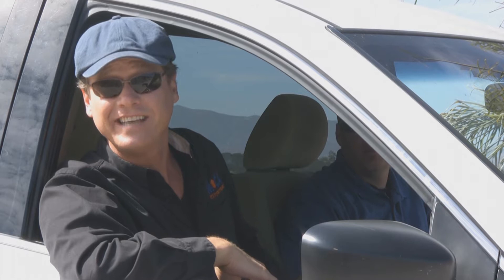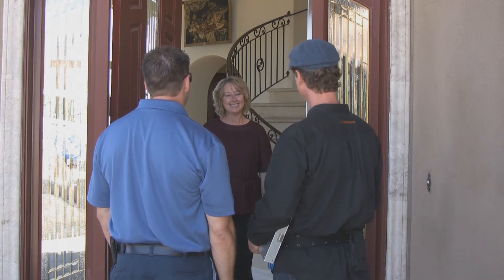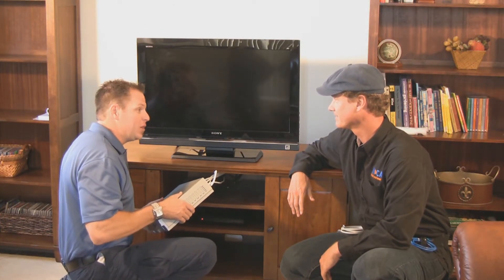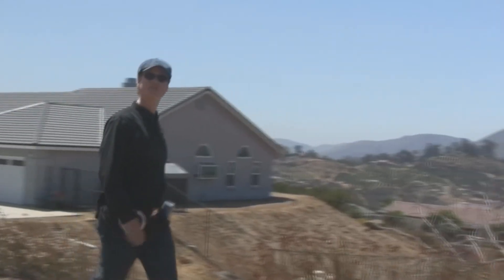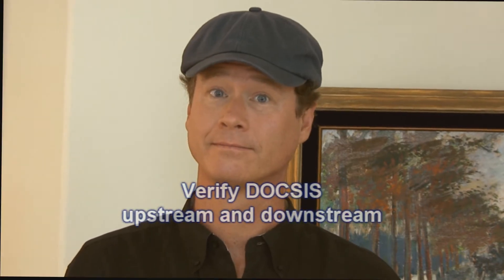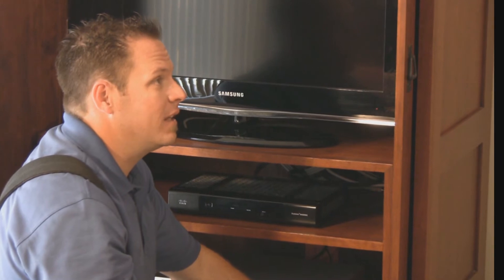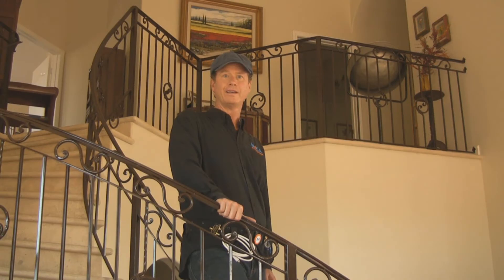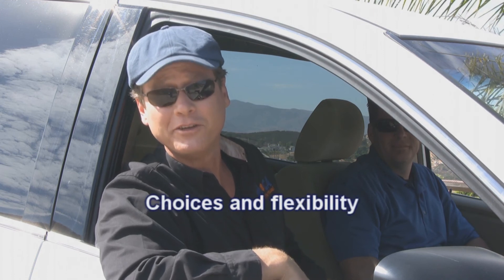For Service Providers: How to install MoCA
If you are a service provider, you'll want to know how to install STBs featuring MoCA technology!